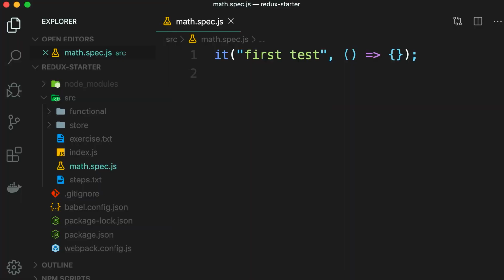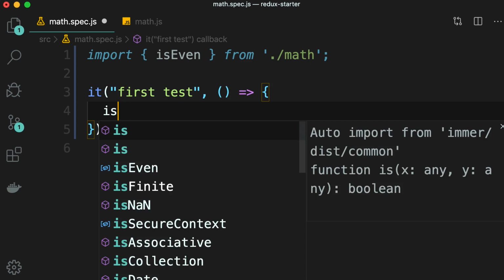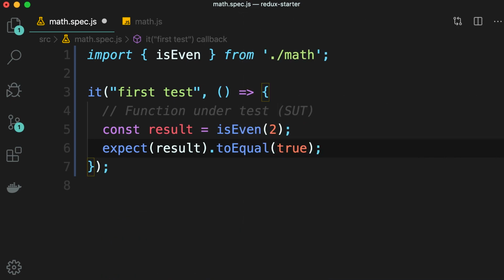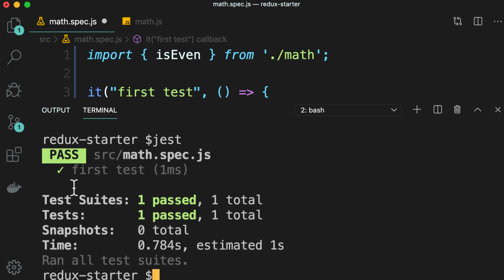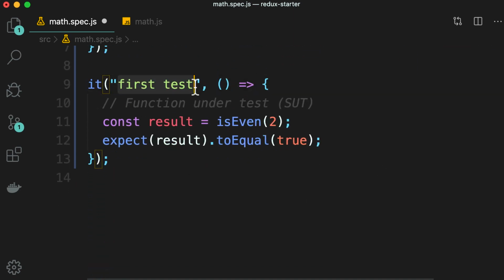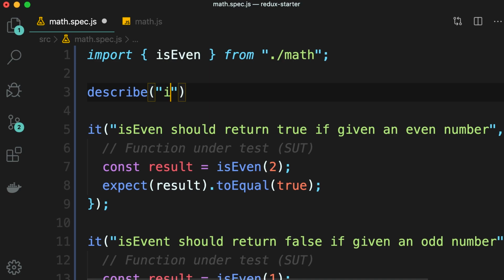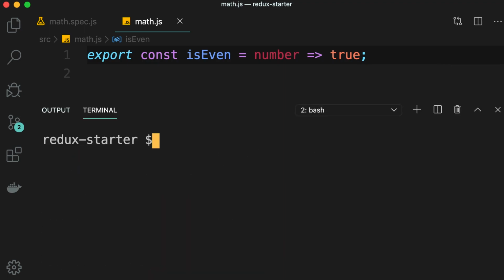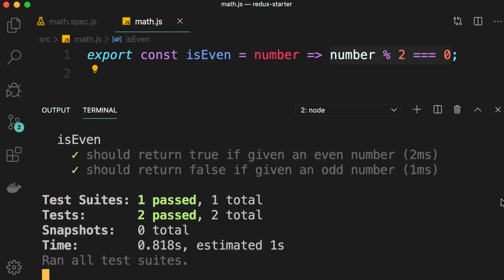Redux | #87 - Your First Unit Test [By Mosh Hamedani]